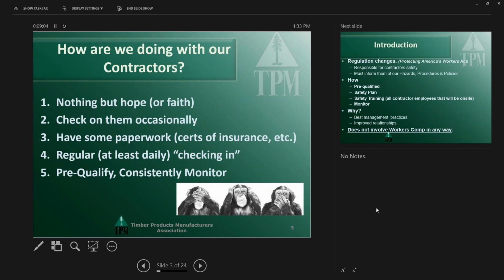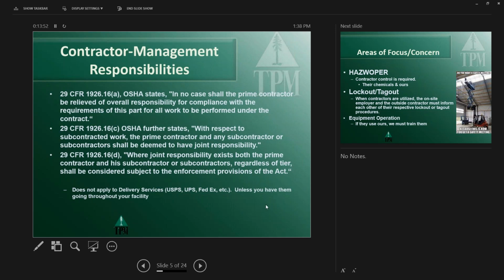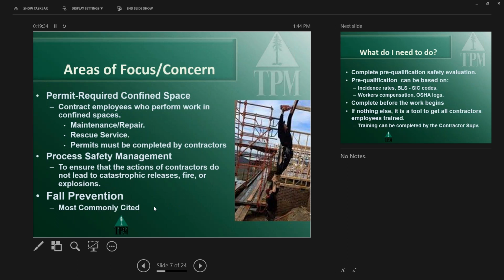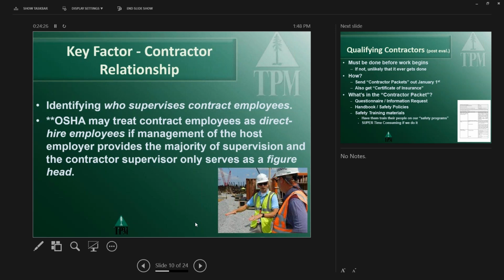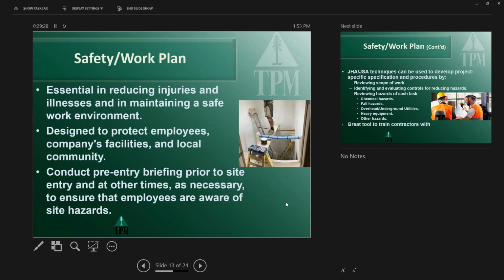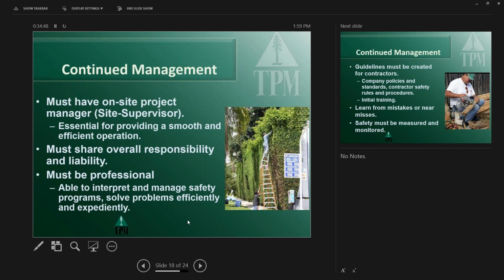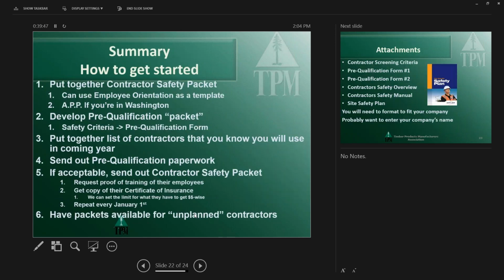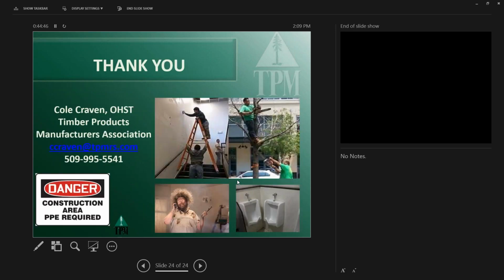Managing Contractor Safety Pre qualification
The suppliers, contractors, and vendors you hire can have a large impact on your organization’s success. Today, owners, prime and subcontractors are no longer insulated from one another’s safety liabilities. The risk introduced to your business by any supplier in your supply chain inherently becomes your risk.  Organizations will be held accountable for the decisions they make on who they hire – including third-party contractors.  This webinar can help you begin to manage and mitigate this risk to your organization.  April 21, 2021